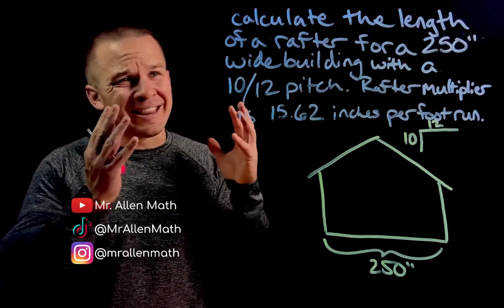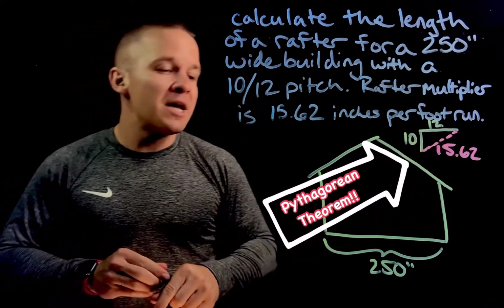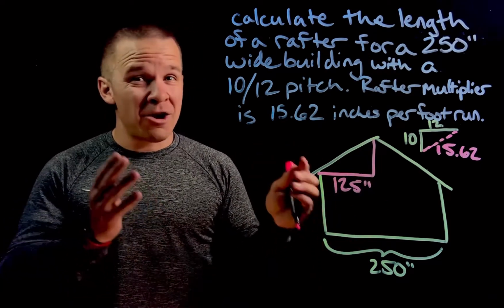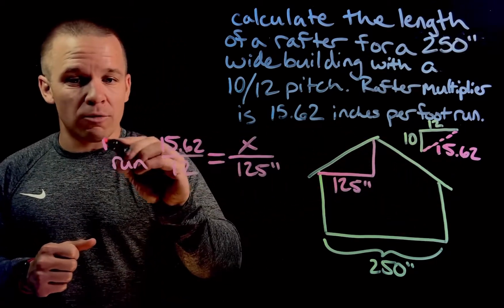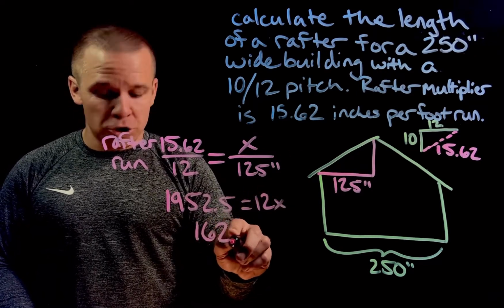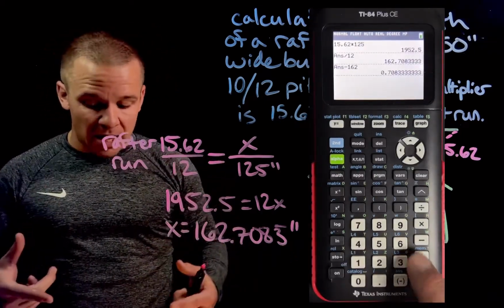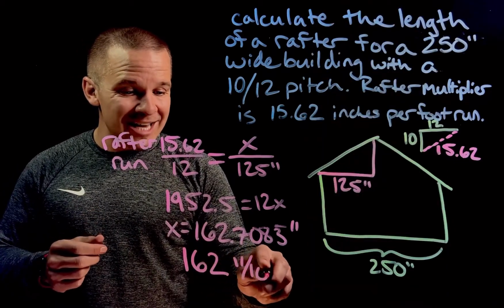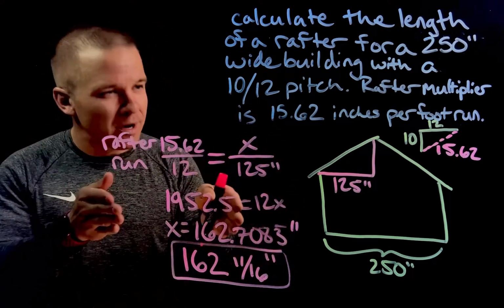Calculate Rafter Length using Framing Square Multiplier (2)